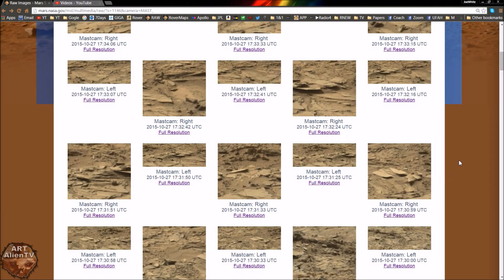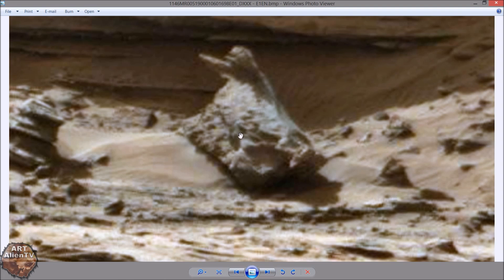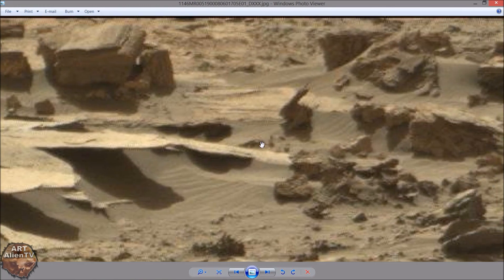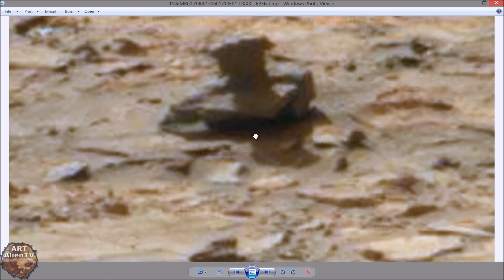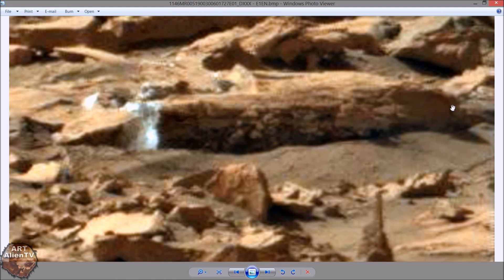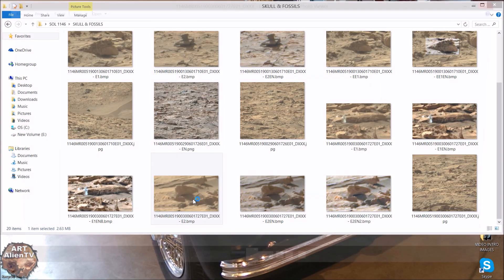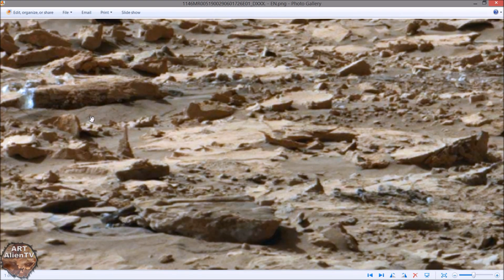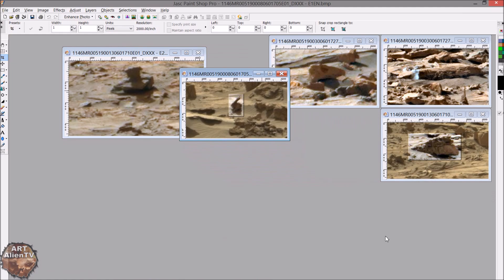MARS EAGLE SKULL FOUND - Coral & Occupation Debris - SD1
SD1 - " What looks like a possible Eagle skull on Mars in Gale Crater. Also some potential coral on a split rock that was run over by the Curiosity Rover that seems to be chalk, (calcium carbonate) possibly confirming previous marine life on the planet. Also some other so called rocks that look very strange indeed that may be something very different. Speculation of course. But if we had proper clear images then the speculation would be over which is exactly why they are degraded by JPL.

First found by Joe White - ArtAlienTV on October 29th 2015 and first published on YouTube November 5th 2015.

Keep searching!
Joe White - ArtAlienTV

Very much appreciated however small 😊👍